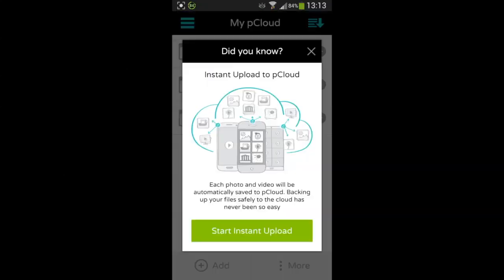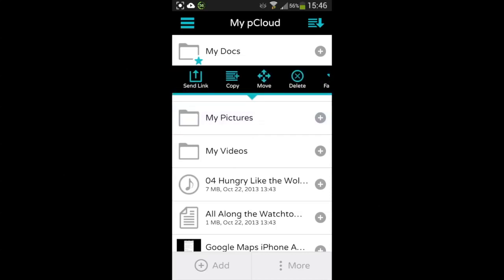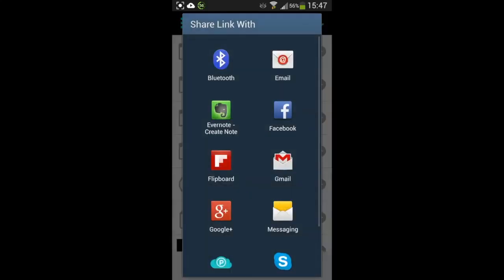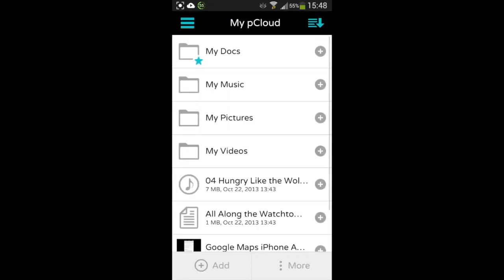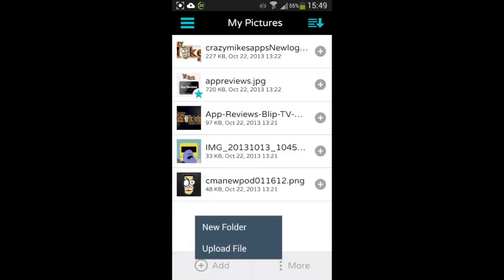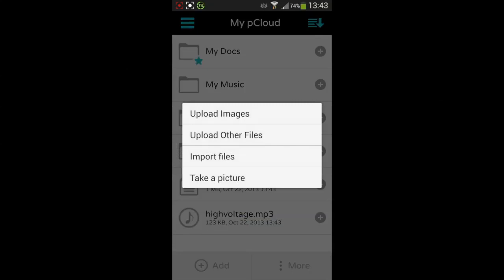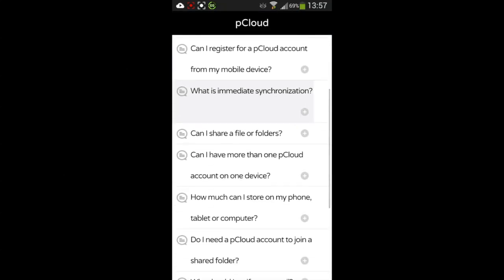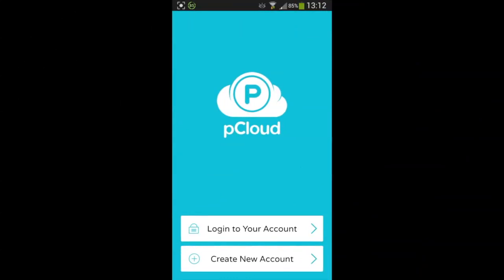pCloud Android App Review | Cloud Sharing App (Demo) (Walkthrough)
pCloud is a productivity app that keeps all your files, photos, and videos synced with your smartphone, computer, tablet or other devices, is user friendly and has a some cool sharing features.

pCloud Android App Review | Cloud Sharing App (Demo) (Walk Through)

pCloud Android App Description:

pCloud is the right place to store all your photos, videos, documents and large files without worrying about file size limit. All your stuff in one safe place, but available wherever you go, on any device. All your files are immediately synchronized between your computer and any mobile devices, so you have an instant access to any updates you make. See any changes on any device, now!